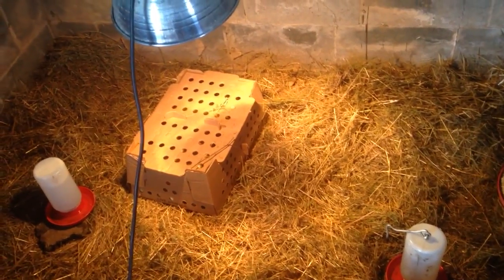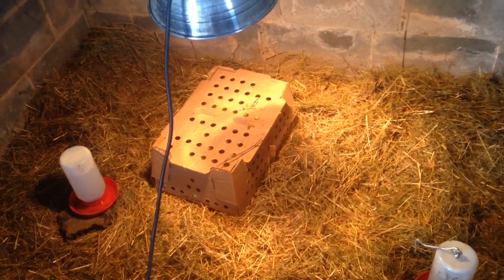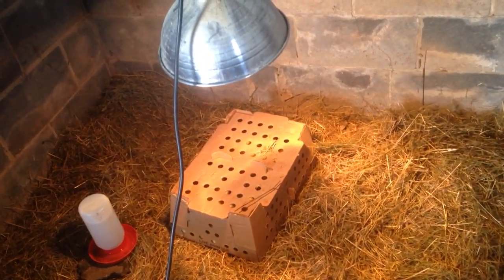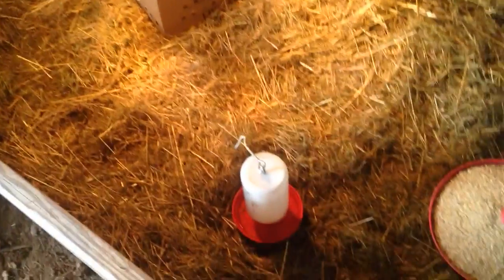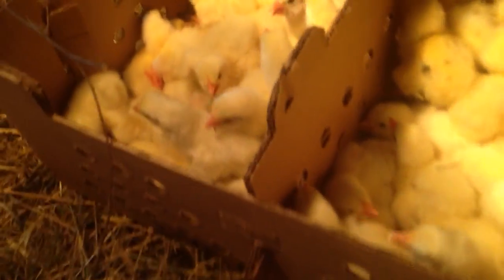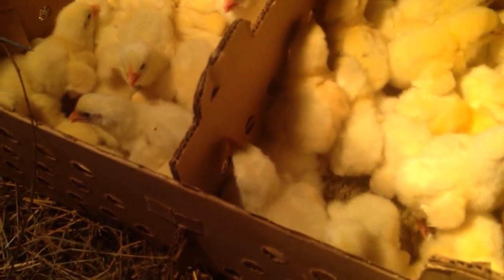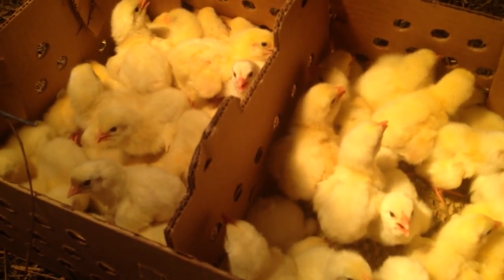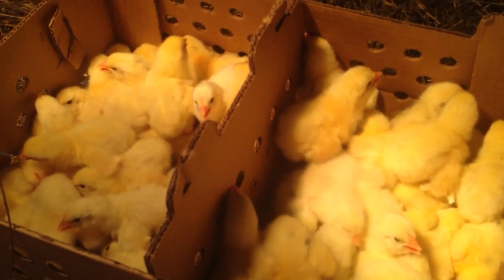Cornish Cross Day Old Meat Birds into the Brooder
NortheastEdible.com Today's view we look at the arrival of our day old Cornish cross meat birds.  Ideally we run just a few batches of meat birds per year.  This is a fall batch, after a few years of research we have concluded that this late summer fall timeline is perfect for bird survivability, health, and weight gain.  We start them in early to mid August while it's still hot out.  They spend 2-3 weeks in the brooder before going out to pasture until 8-9 weeks of age.  This timeline ensures the birds aren't out on pasture during the hottest part of the summer.  100 degree days are often the demise of a large Cornish cross.